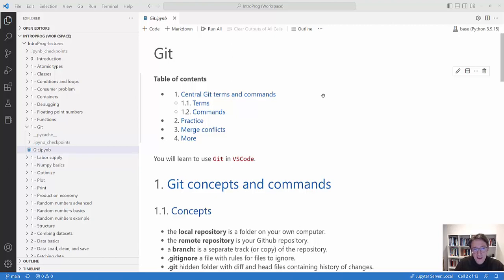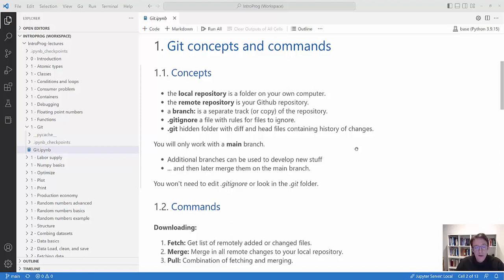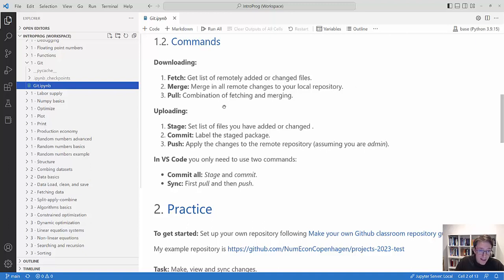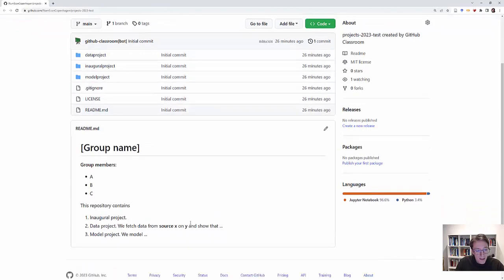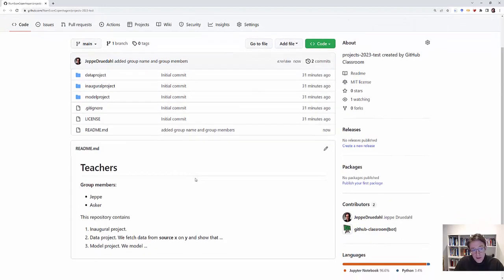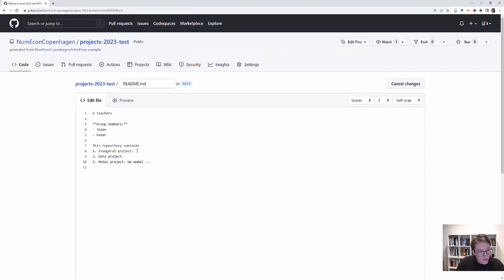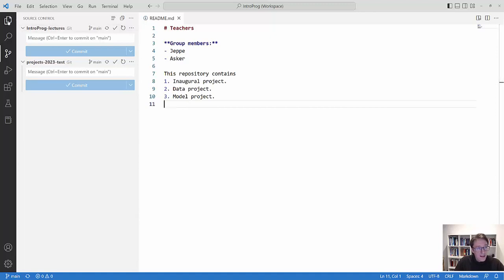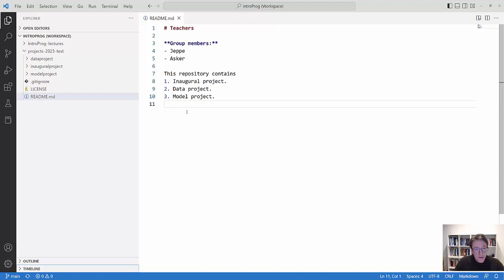1 - Git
For "Introduction to Programming and Numerical Analysis" targeting economists.